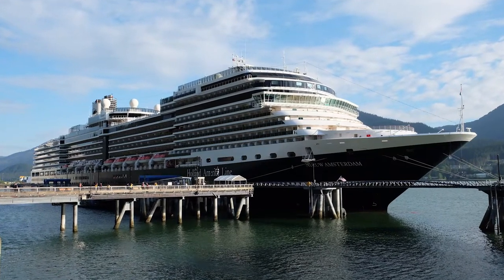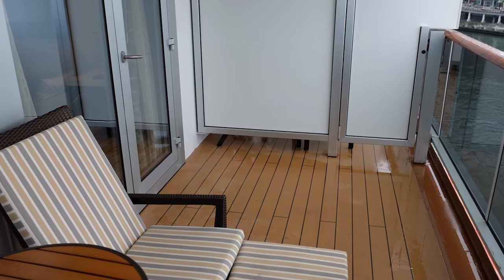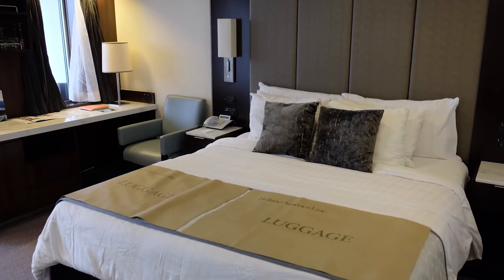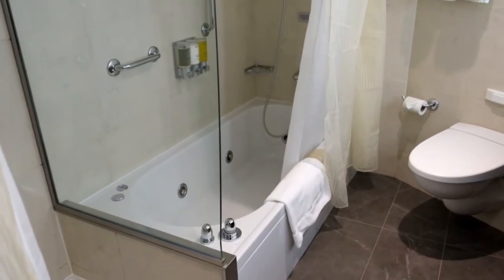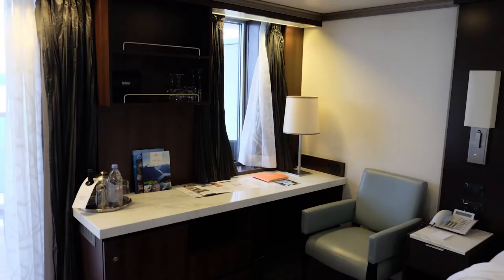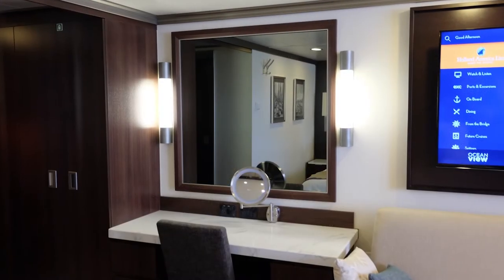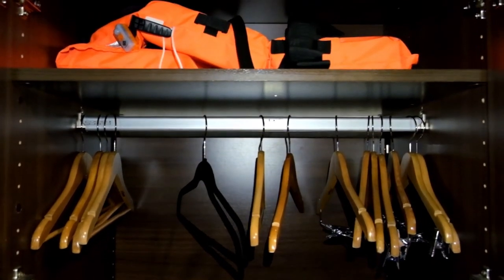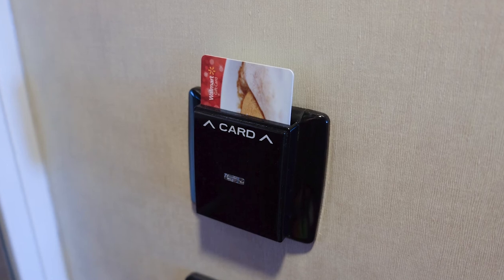Nieuw Amsterdam: Signature Suite Cabin Tour (Holland America)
We sailed on the Holland America Nieuw Amsterdam to Alaska in May of 2019.

Our friends joined us on the cruise and stayed in a Category SS Signature Suite on Deck 6 mid-ship on the port side, or left side. The room included a balcony and could accommodate 3 people. Two single beds were converted to one queen-sized bed and a couch could be converted into a sofa bed for a third guest.

According to the Holland America website, the Signature Suites on Deck 6 are 294 square feet, which is almost 70% bigger than the standard balcony rooms -- or Verandahs -- on the same deck. The added width of the room also provides a larger balcony, which is almost 90% bigger than a standard balcony on Deck 6.

Signature Suite: Category SS; deck 6 mid-ship; port (left) side of the ship.